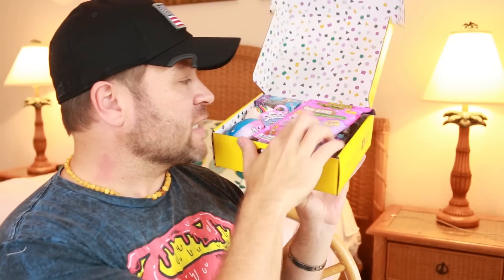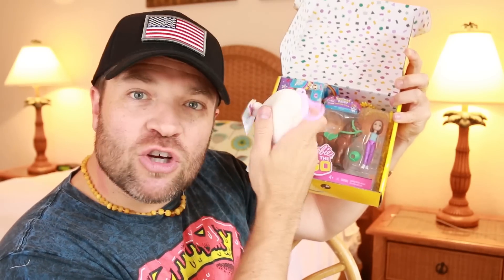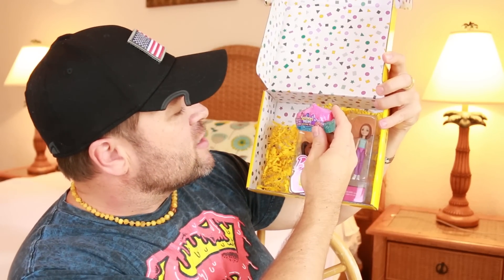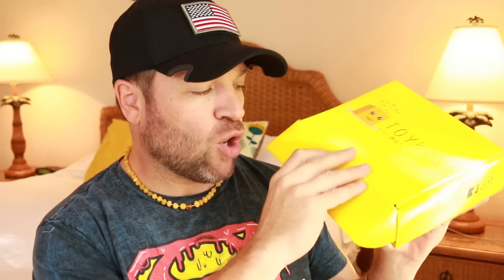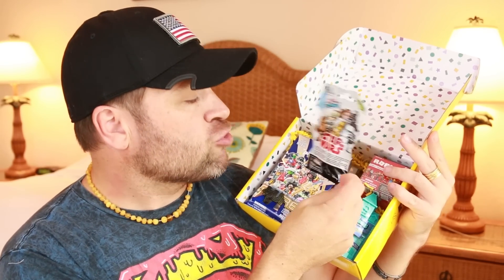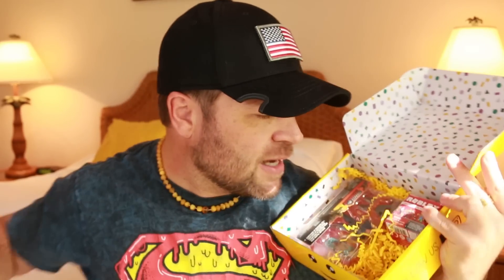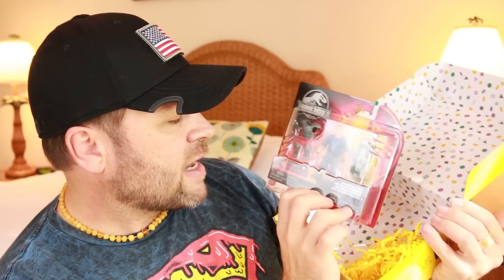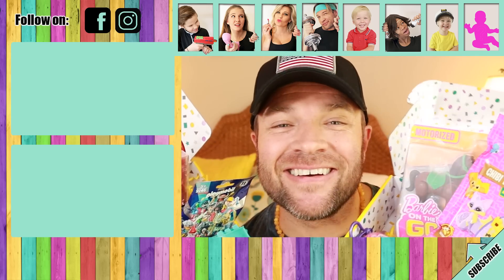BEST TOY BOX SUBSCRIPTION I've Ever Reviewed | Toy Box Monthly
Not all subscription boxes are created equal. The Toy box Monthly packs up to 6 top branded toys into a good size box for only $25 a month.

FourieFamCam MUST HAVE'S SHOP

ººººººººººººººººººººººººººººººººººººººººººººººººººººººººººººººººº
MORE CONTENT HERE:

ººººººººººººººººººººººººººººººººººººººººººººººººººººººººººººººººº
INSIDE INFO:

WELCOME TO THE FAMILY! We Fourie's are originally South African family that have lived between a few countries. Our Family Vlog follows our daily lives and experiences as we travel the world. We Love giving Gifts 🎁 to our viewers so check out our weekly GiveAways!
We have 6 children and so our home is noisy all the time...but Fun! We try to review as many family, kids and baby products on the market to give our viewers good ideas and advice on what to spend their money on.

ººººººººººººººººººººººººººººººººººººººººººººººººººººººººººººººººº
We would love to hear from you: